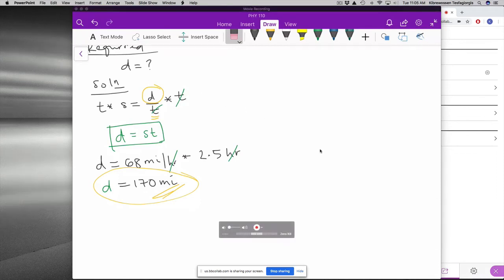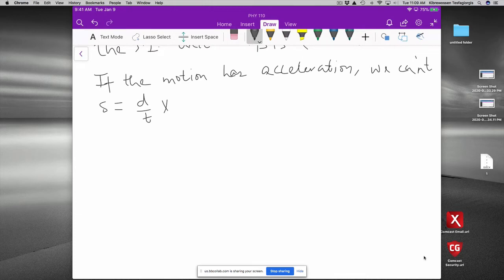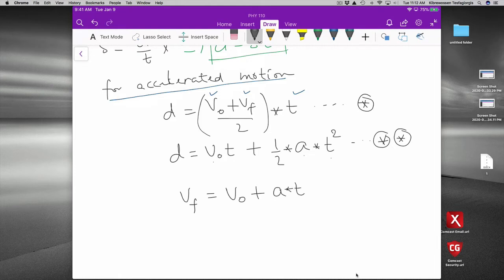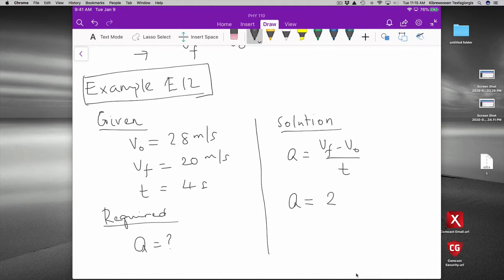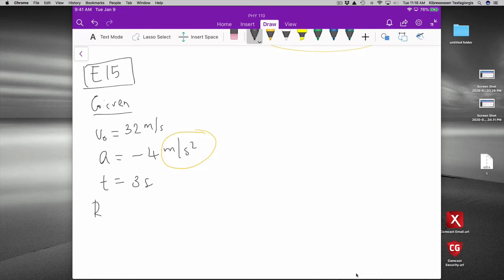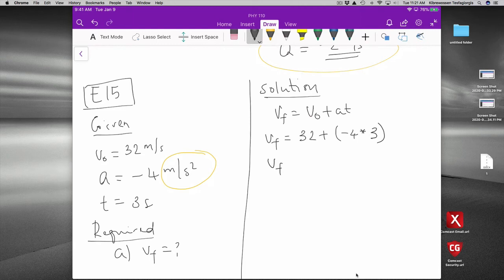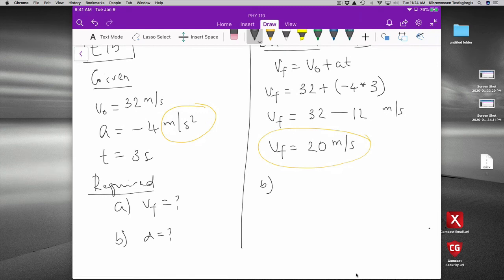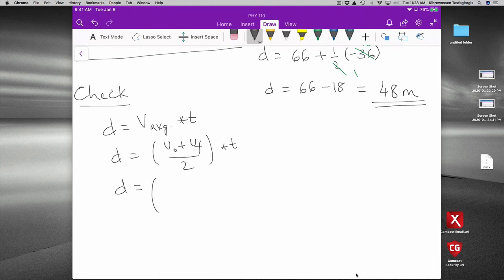General Physics- Speed Velocity Acceleration 3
This video contains a general physics lecture and step-by-step solved examples about acceleration. Key words: linear motion, speed, velocity and acceleration.